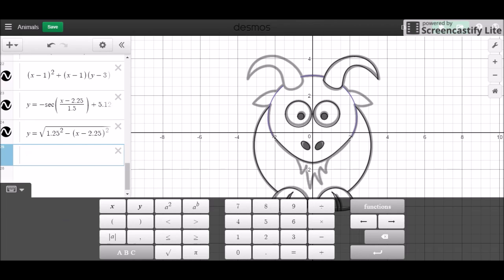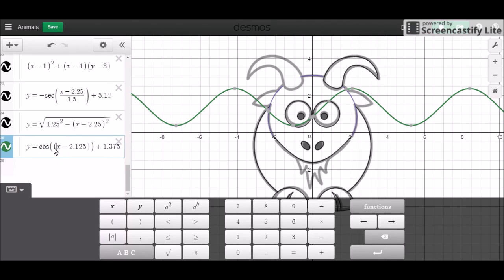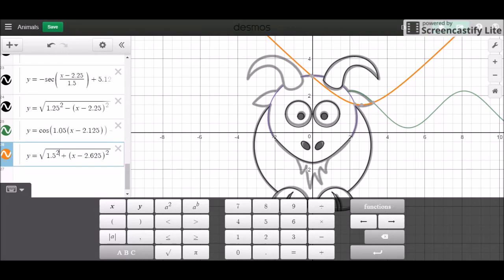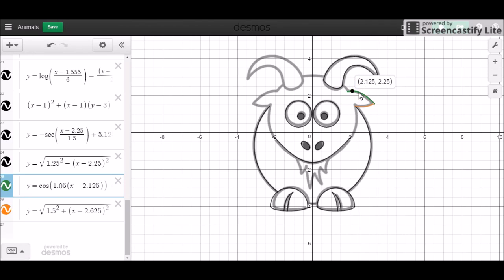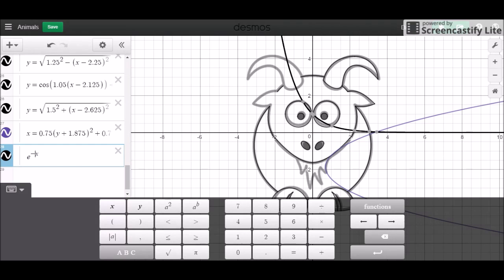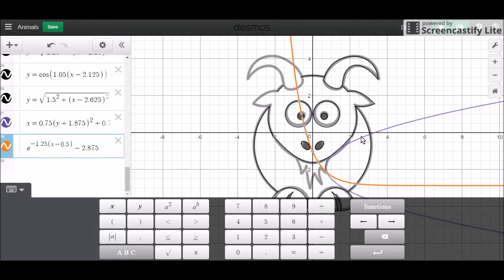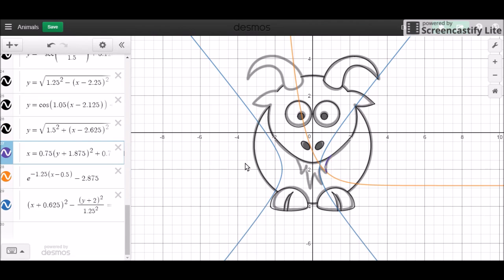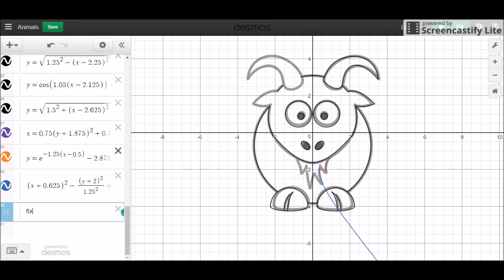[Graphing Animals] Goat (Part 4)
Hey, everyone! Welcome to the fourth and final part of the goat graphing tutorial. I do apologize that this tutorial went longer than anticipated. Tomorrow, there will be a follow-up video of me finishing this graph.

You may graph along and/or graph your own art You can also check out some featured artwork on http:/

If you have any questions about what is going on in the video, please ask!!! Any comments/suggestions and other concerns are welcome in the comments section below.

* Please do not advertise anywhere on my channel. *